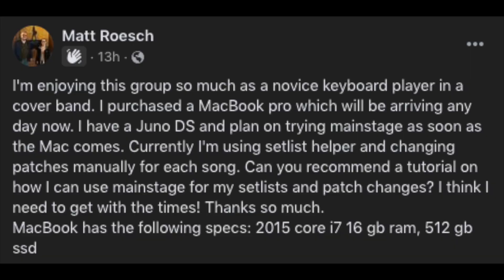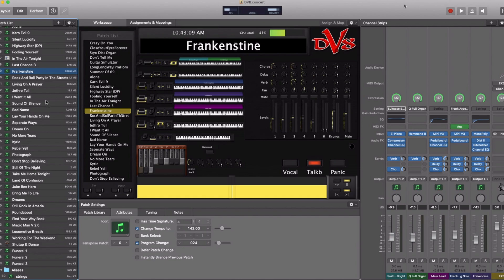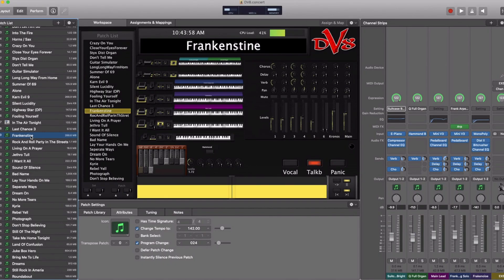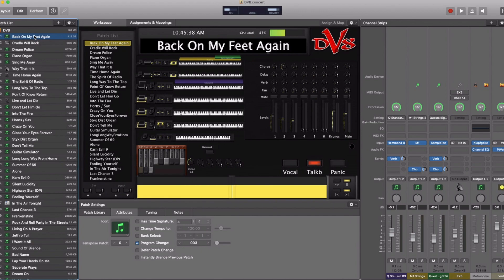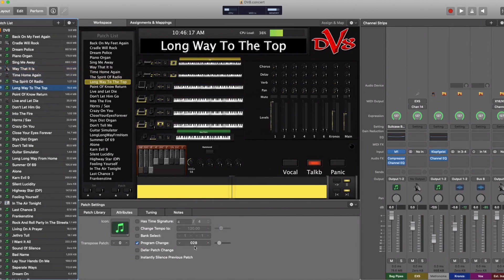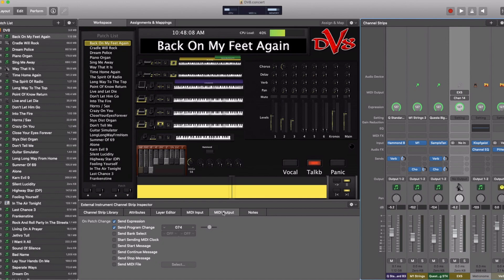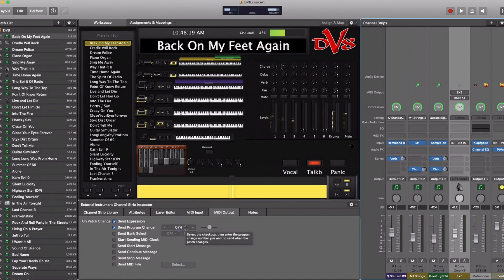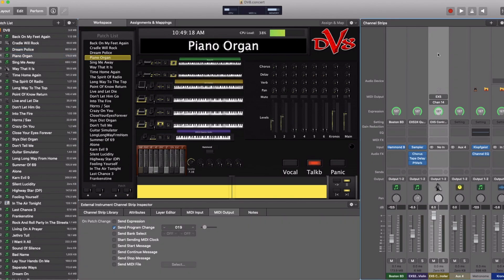MainStage Guru Patch Changes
Today I answer a question posted to one of the facebook groups I frequent.  Learn how to use your external gear to change patches on MainStage, or to use MainStage to change patches on your keyboards.